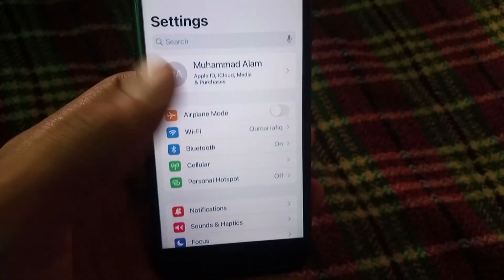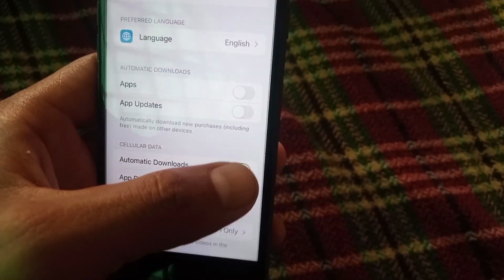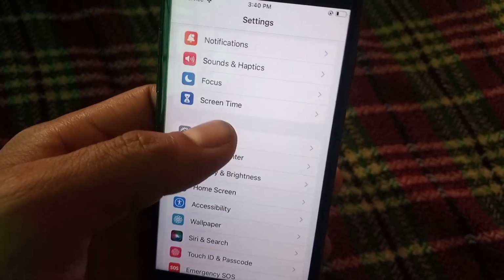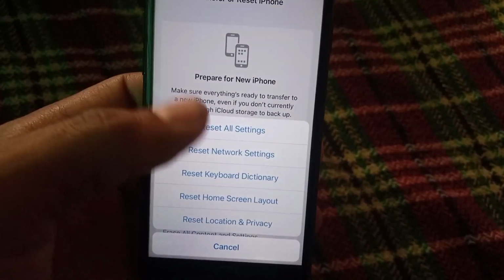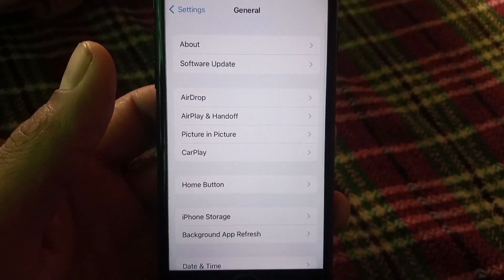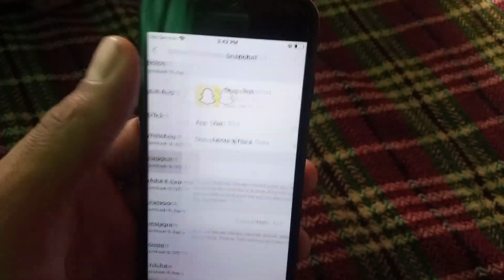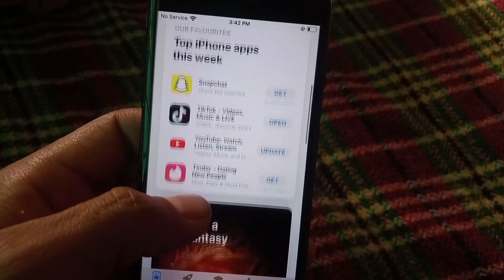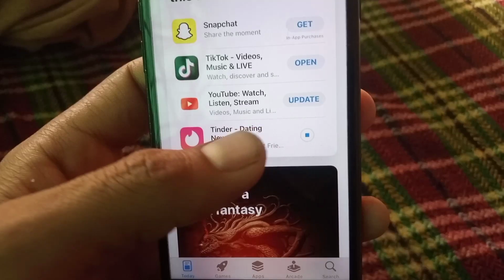unable to install app please try again later on iphone /ios 16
unable to install apps on iphone ios 16
unable to install apps on iphone
Unable to Install Please try again later iO, unable to install
 error, please try again later
 app stuck on install
app store, after update iOS 16
cannot install apps
 update issue
unable to install please try again later iphone
unable to install please try again later ios 16
unable to install please try again later ios
iphone app downloading problem
unable to install apps on iphone ios 15.5, unable to install apps on iphone app store, unable to install apps on iphone 13
unable to install apps on iphone 6
 unable to install apps on iphone 11
unable to install apps on iphone problem
 unable to install apps on iphone fix